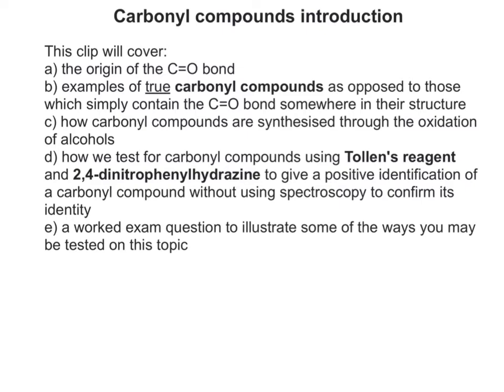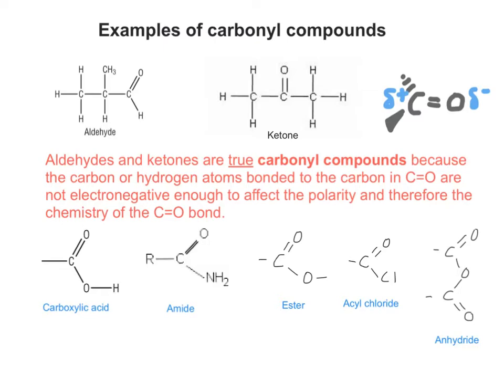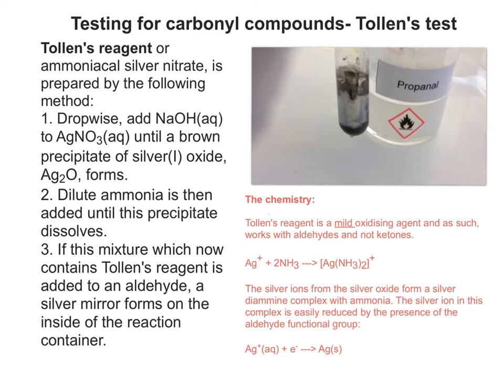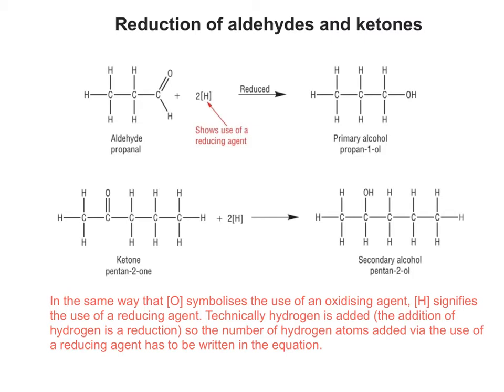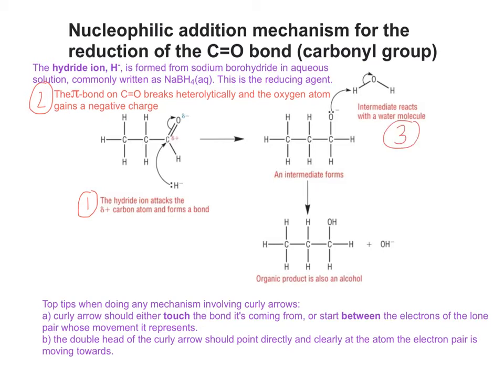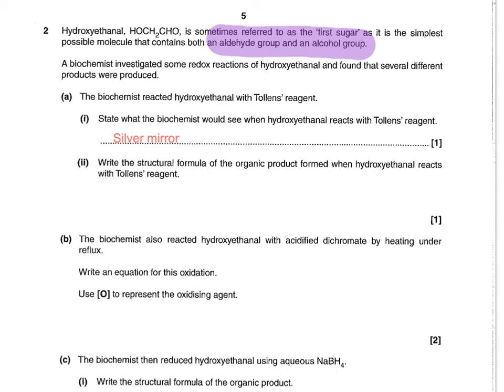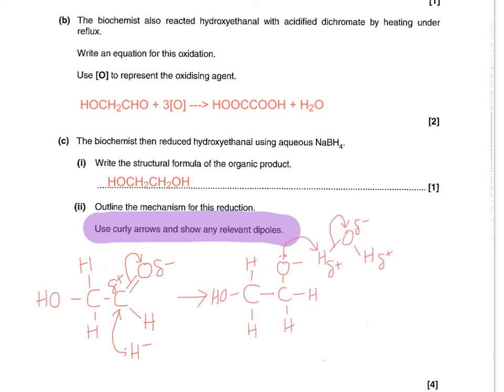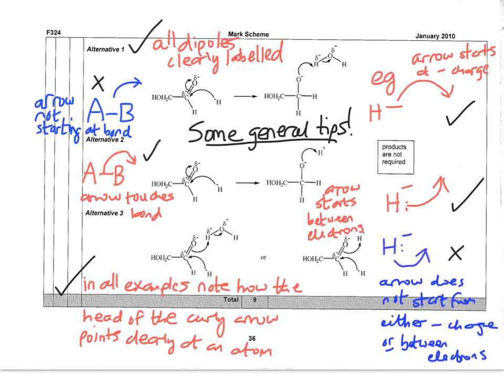Carbonyls introduction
An introduction to to the carbonyl group, C=O, and its chemistry in carbonyl compounds.